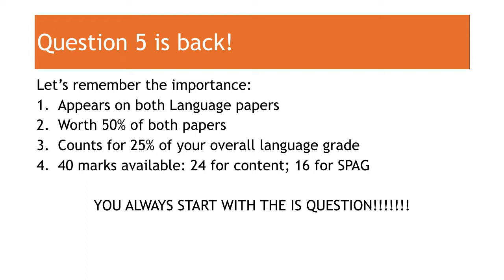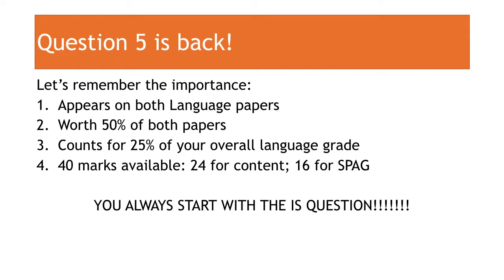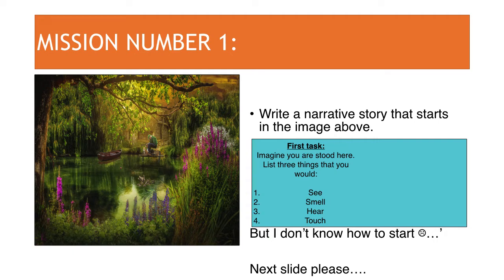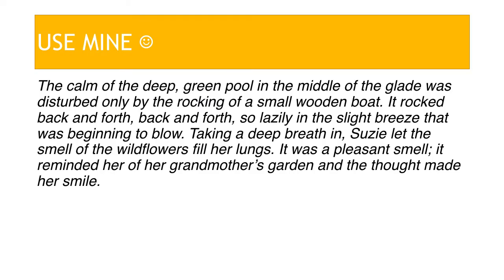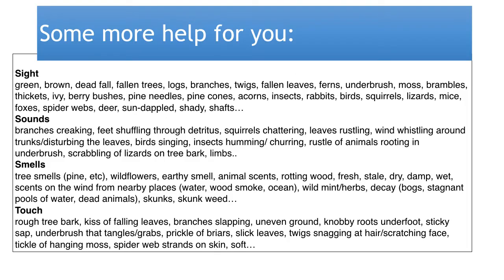Year 10 Question 5 wb 8th Jun recording